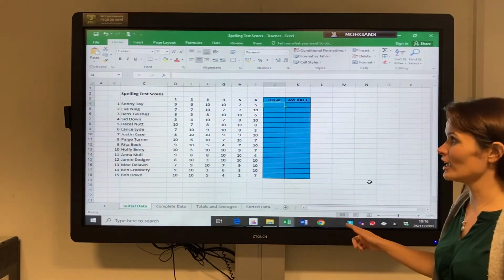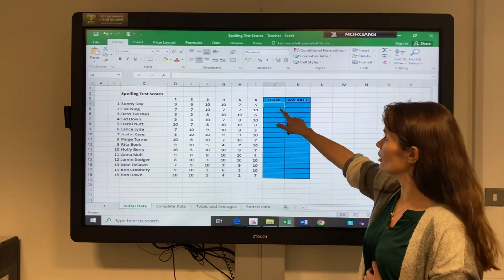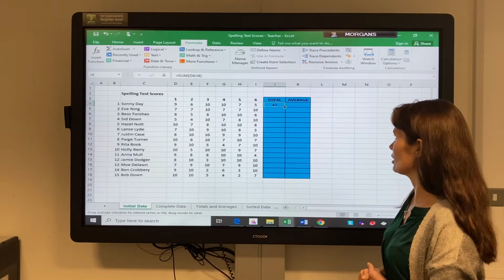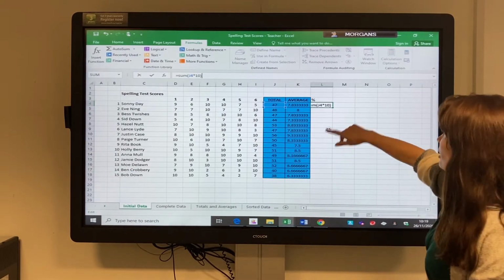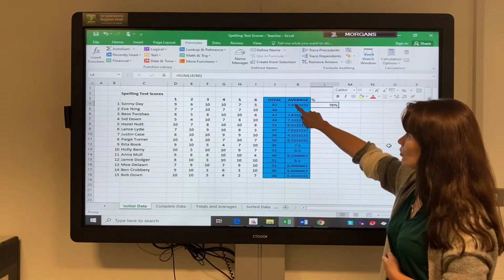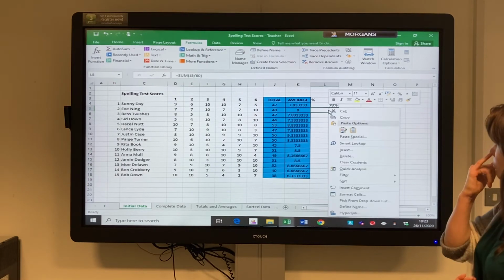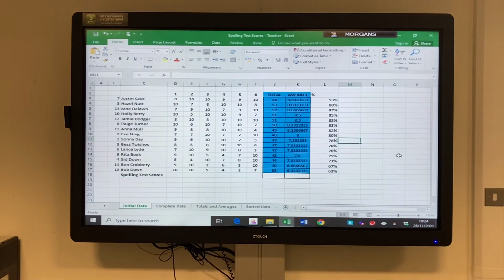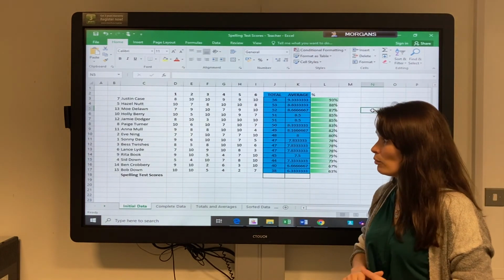A5 ICT spreadsheet - part three, lesson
In this video, it will explain how to complete to the task. In Teams I will include further instructions.

Good Luck!